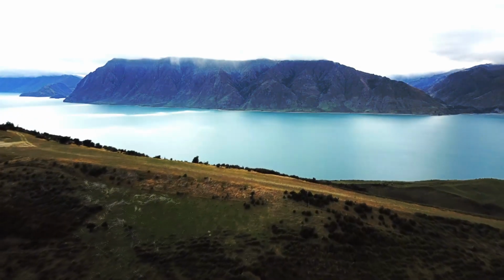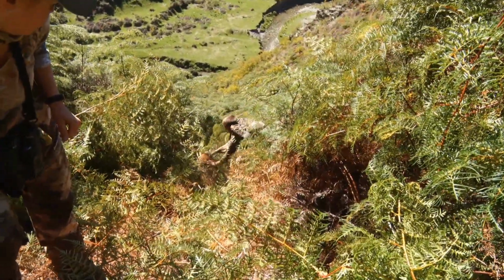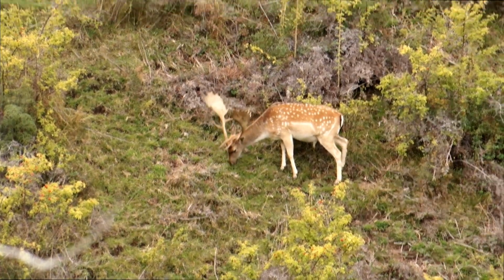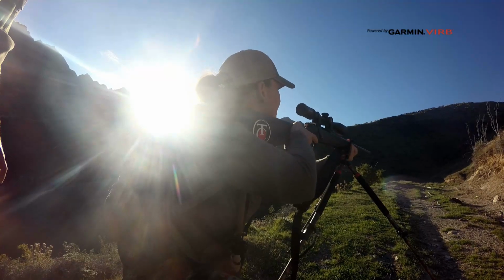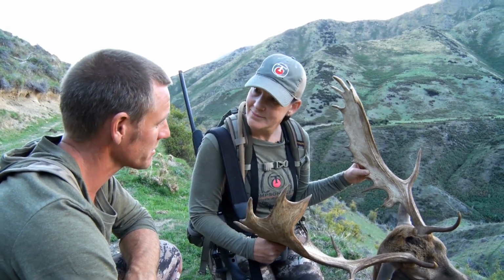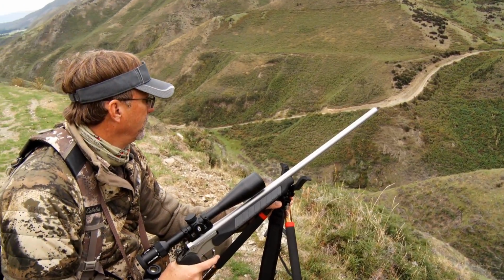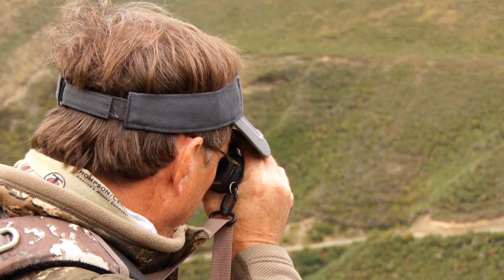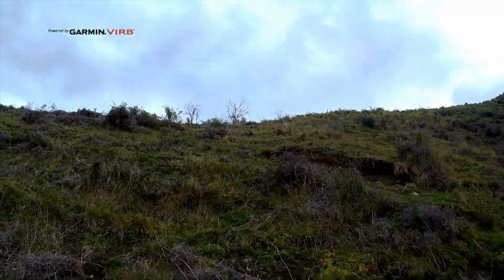Hunting Fallow Deer in New Zealand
In this episode we travel to New Zealand where we go take a look at and hunt the Fallow Deer while visiting Glen Dene Hunting and Fishing near the shores of Lake Wanka.  We'll join Danielle Sanville as she encounters fallow deer for the first time while hunting with the TC Arms Compass Rifle.  We'll also hunt with Wade Middleton who will be using the TC Pro Hunter Encore as he looks over a variety of Fallow deer from atop of hilltop.   Both Danielle and Wade will be guided by veteran guide Dan Rossiter who understands how to use the vast hilly terrain to get into position.  While in the field you'll see mature fallow bucks and does, learn about various color variants,
 distribution of the fallow deer and hear Wade provide insight into the Fallow deer itself.